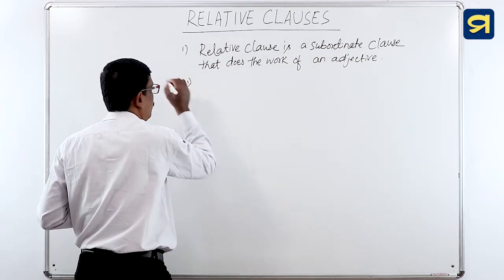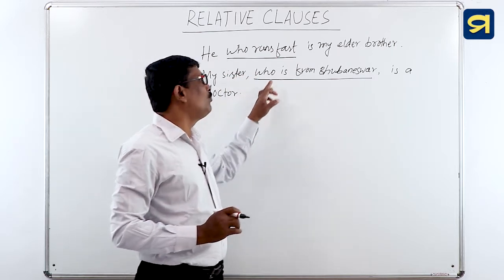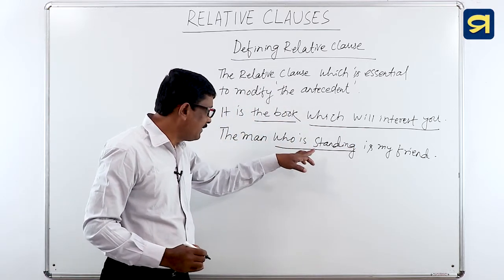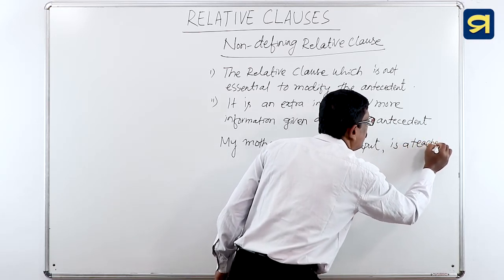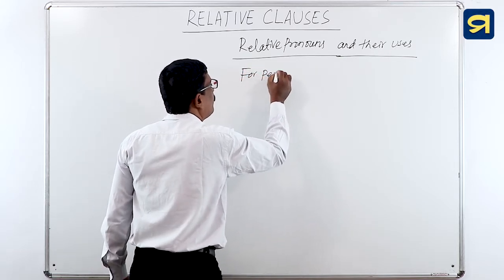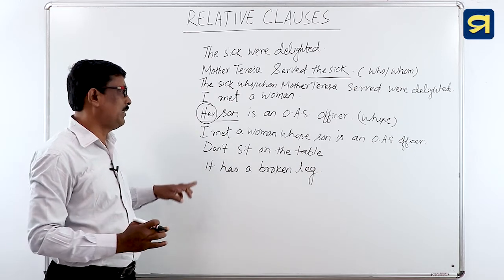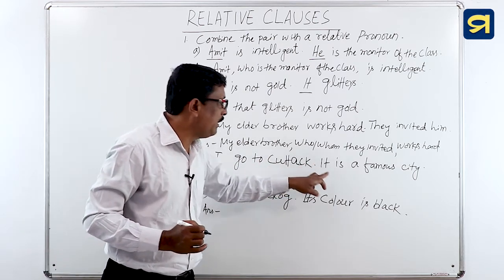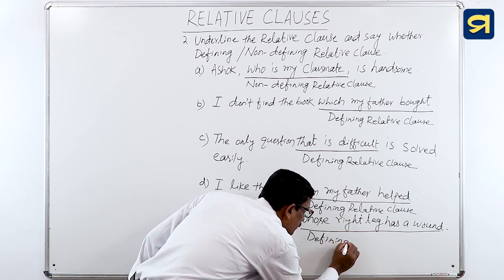Class X - English Grammar - Chapter -7- 02 | Madhu App | HSC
NOUN CLAUSES AND RELATIVE CLASUES - RELATIVE CLAUSES